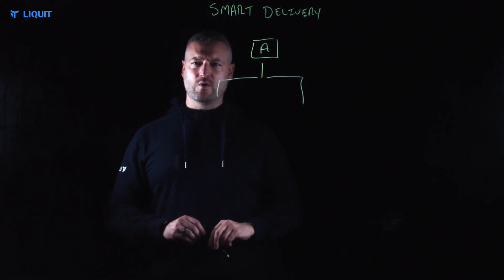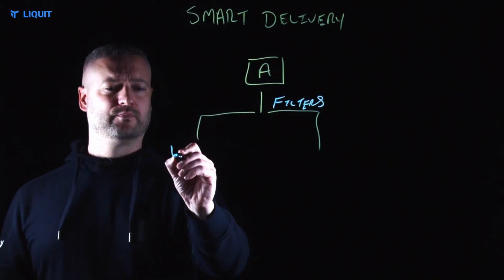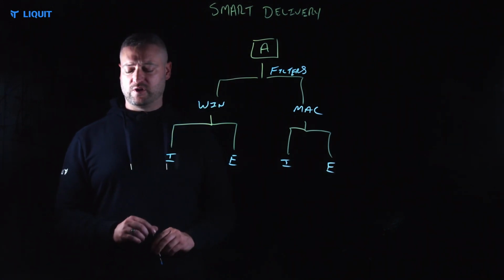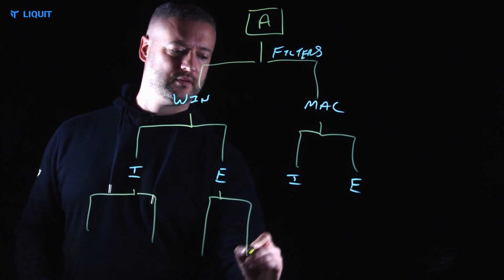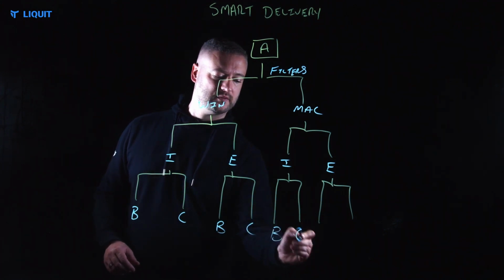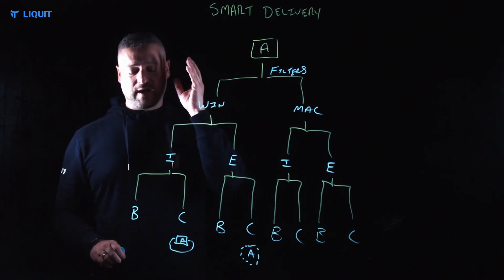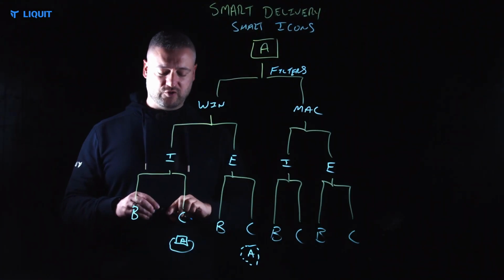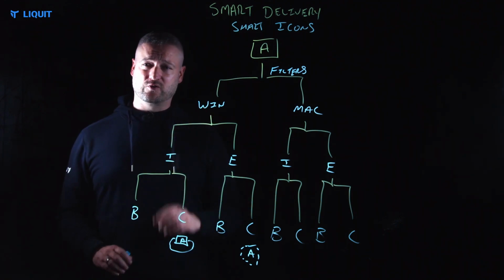Liquit Bytesize Sessions: Delivering Applications with Liquit